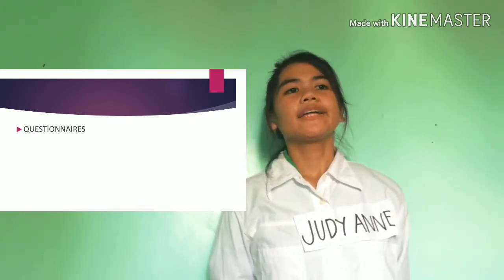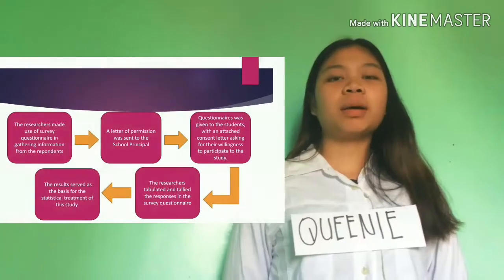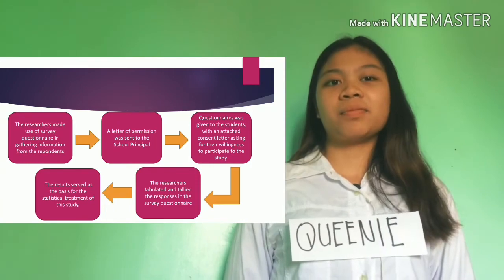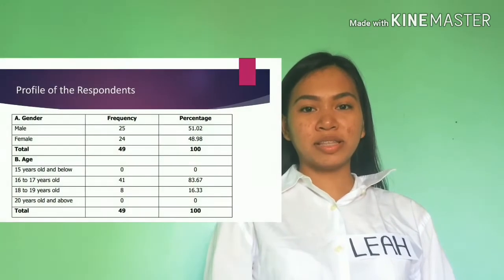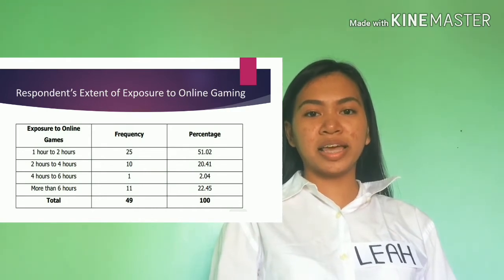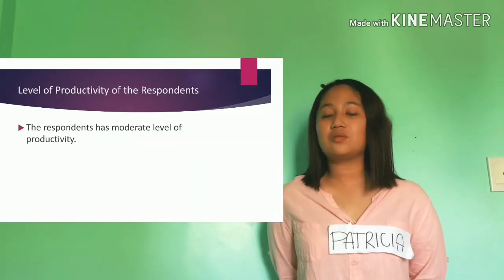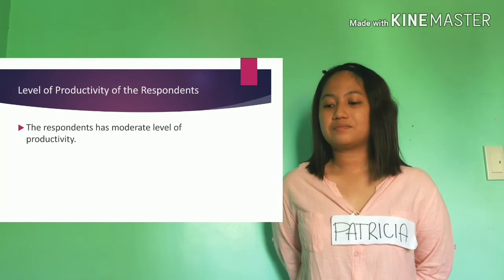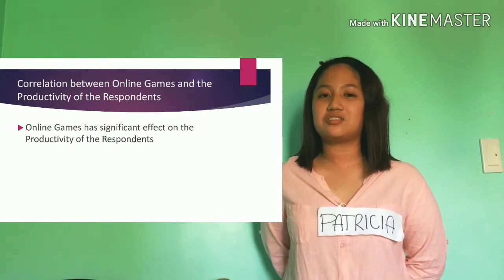THE EFFECTS OF ONLINE GAMES ON THE PRODUCTIVITY OF THE GRADE 12 STEM STUDENTS